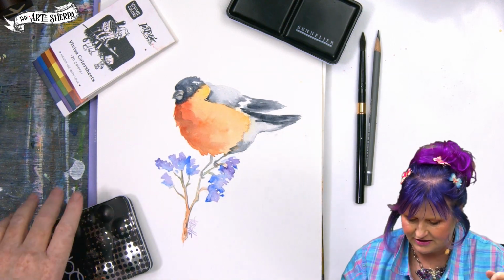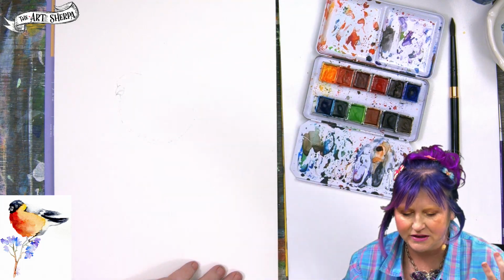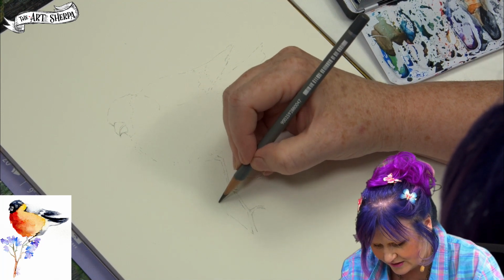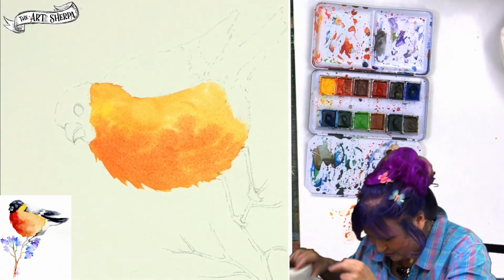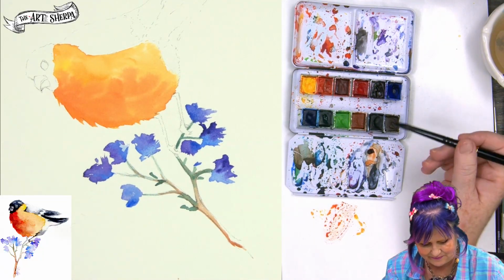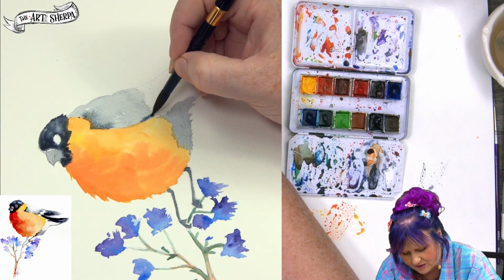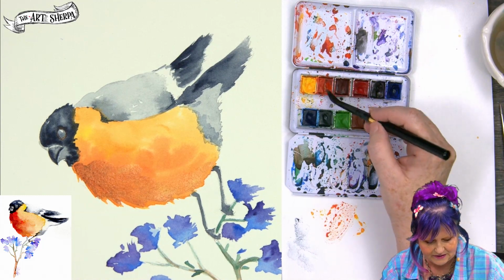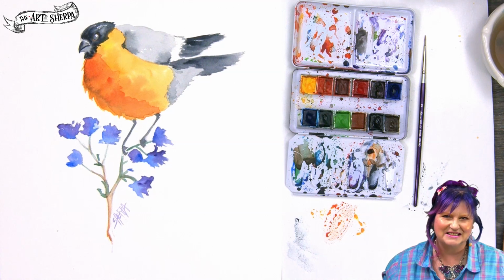Live streaming watercolor class Funny Fall Bird on Twig | TheArtSherpa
Funny Autumn  Bird  Live streaming Beginner watercolor painting step by step lesson for new artists Fully guided YOU CAN PAINT THIS with The Art Sherpa
chapters
00:00 intro materials resources
04:15 Drawing instruction
16:36 Watercolor the Belly
19:42 Watercolor Twig
21:40 Watercolor Flowers
26:19 Birds Face
30:07 Wing
32:22 Tail
33:38 Face details

I am using these watercolors
Sennelier L'Aquarelle French Watercolor Paint
 -Lemon Yellow (501)
-French Vermilion (675)
-Alizarin Crimson (689)
-Carmine (635)
-Dioxazine Purple (917)
-Ultramarine Deep (315)
-Phthalocyanine Blue (326)
-Forest Green (899)
-Phthalo Green Light (805)
-Burnt Sienna (211)
-Payne's Grey (703)
-Warm Sepia (440)
9x12
cold press Watercolor paper